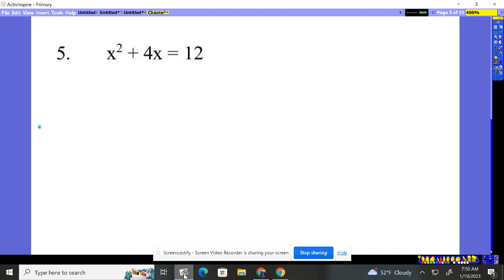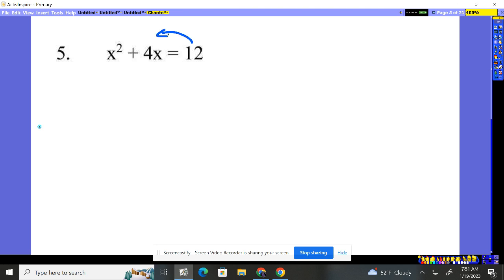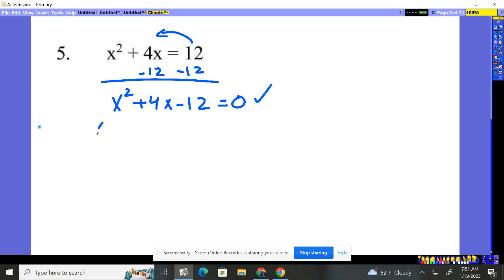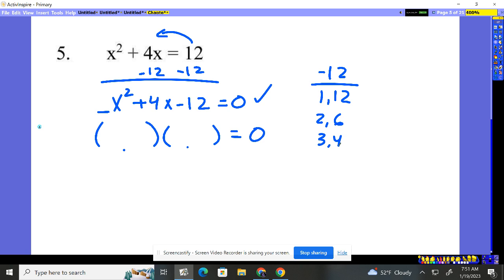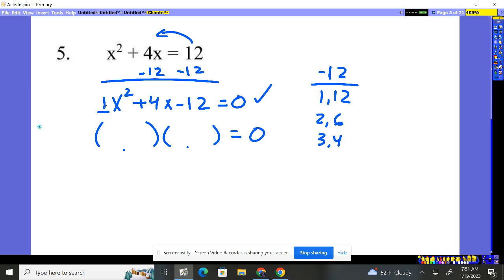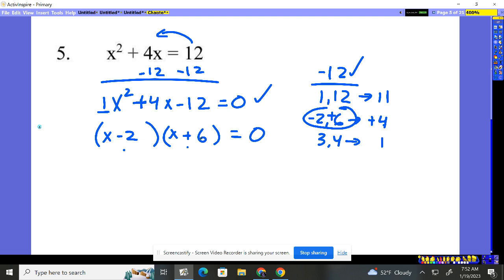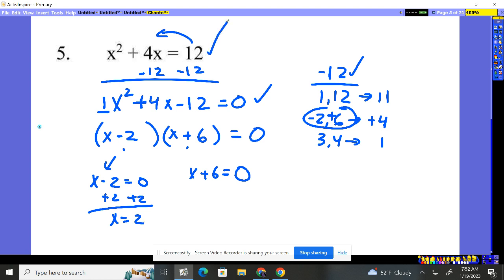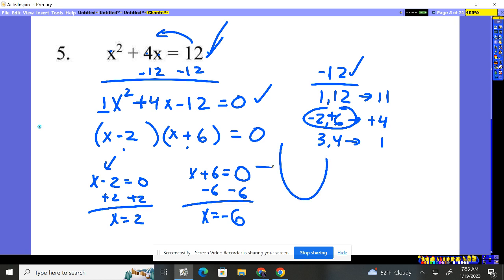Algebra 2 Chapter 6 Practice Test #5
Solving a Quadratic Equation (Parabola) using Factoring